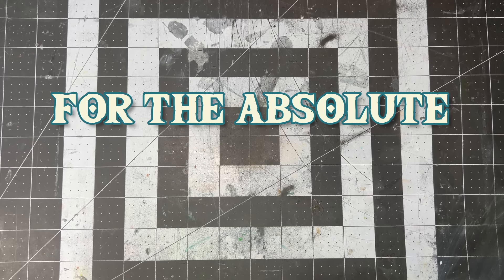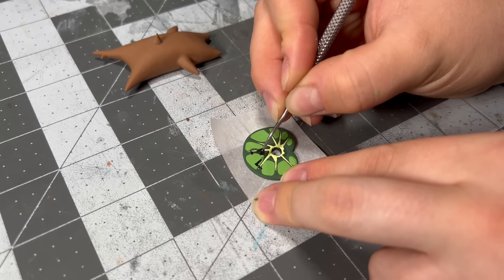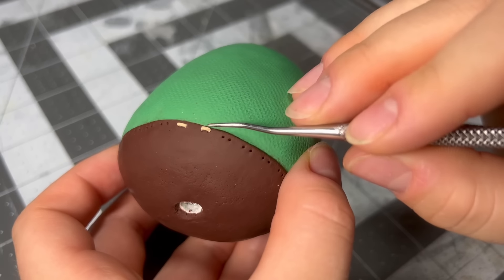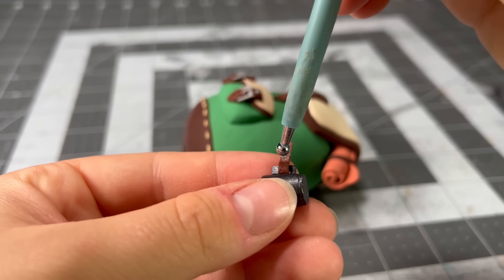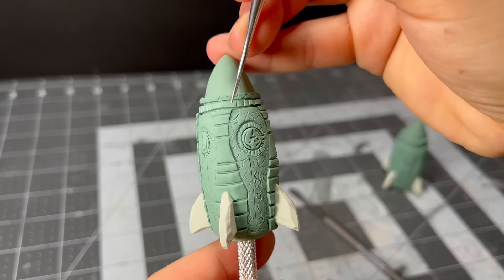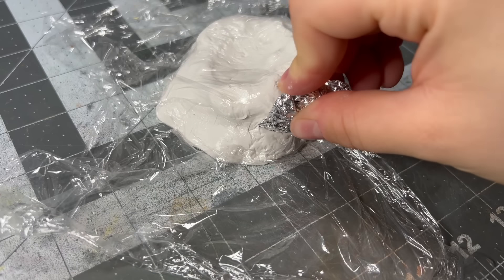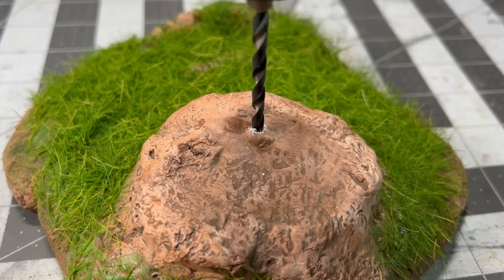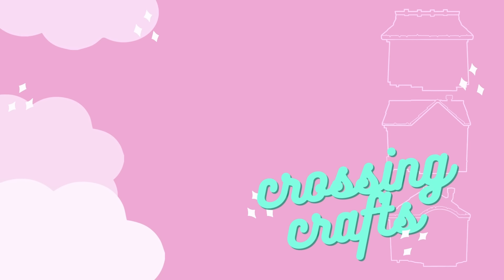I sculpted my favorite Korok torture method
If you are scared of commitment like me, you can make a one time donation at:

And SOMETIMES (not often) I will put up my sculptures for sale, depending on how proud I am of them (or not) so keep my Etsy page in the back of your mind!

Something I did NOT expect out of Tears of the Kingdom was Korok crucifixion. Or, well, every method of Korok torture I've seen: the Korok rotisserie, the Korok centipede, the korok conveyor belt, I just can't believe the sadistic nature TotK has drawn out of us. No enemy is safe, either, I've seen a Bokoblin Torture Chamber and a Lynel hydraulic press. We are committing war crimes in Hyrule and, frankly, I'm surprisingly ok with it.

Like I said at the end, let me know what other Legend of Zelda: Tears of the Kingdom crafts you want to see in the future! I'm planning for either Kochi Dye Shop from Hateno Village or a Frox from the depths, but I'm open to any other ideas!

If you have any suggestions for a DIY craft, miniature model, diorama or otherwise from games (such as The Legend of Zelda, Tears of the Kingdom, Breath of the Wild, Pokémon, any Souls games, Stardew Valley, Among us, Kirby, Minecraft, etc.) or shows (any anime, Studio Ghibli, etc.) then be sure to leave it in the comments below!

Chapters:

0:00-0:25 Korocket
0:26-2:20 Yahaha! You're making me!
2:21-6:10 Trading in seeds for a big inventory
6:11-8:26 Pocket Rocket
8:27-8:53 Certified Korok Torture Expert
8:54-9:38 Inflicting PAIN(t) on Koroks
9:39-9:55 This Korok is strapped
9:56-11:30 The BASEics of Korok Torture
11:31-12:19 YEET (the Korok into space) Lotus Seeds
12:20-12:44- Attaching Accessories
12:45-13:12 Sponsored by the Korocket Foundation of Hyrule
13:14-13:51 Korocket on the Docket
13:52-14:07 Korok Torture Squad
14:08- Only chads watch the outro

The MUSIC TODAY WAS BANGING, I know, I always leave my sources here but this is my favorite Zelda remix album I have heard to date! And it is all courtesy of the wonderful and fantabulous GameChops! They're a video game record label that is constantly releasing new lofi beats from every game you can imagine. I listen to them ALL the time and these videos wouldn't be possible without them. Here is their channel, check them out!

If you heard a song you liked from this video, I used songs from Hyrule Lofi which can be found

If you want to hear more from Caspian who just makes absolutely incredible Zelda music, here are his links!